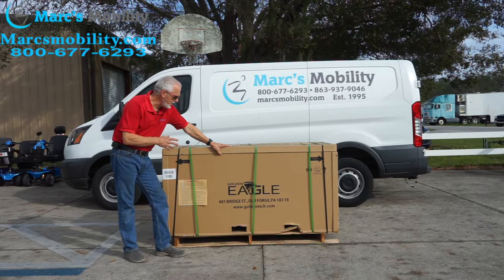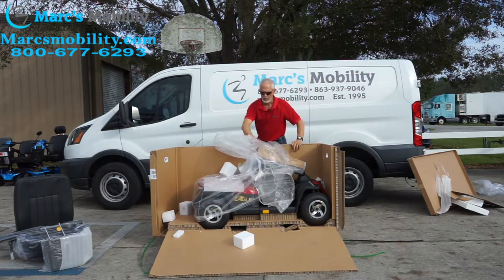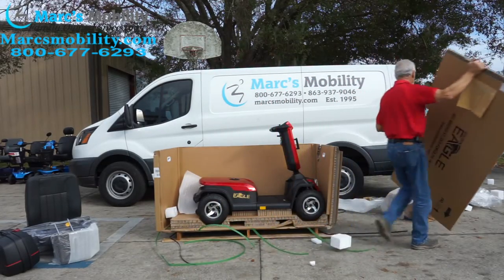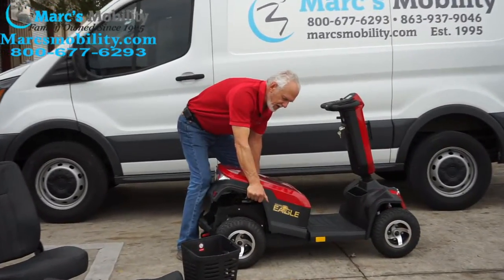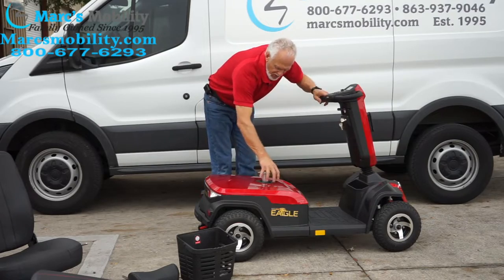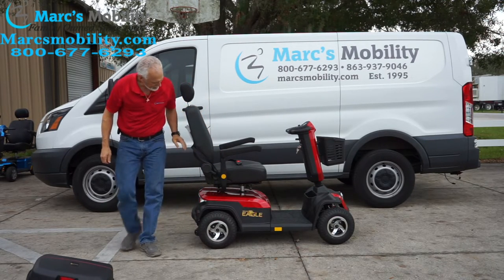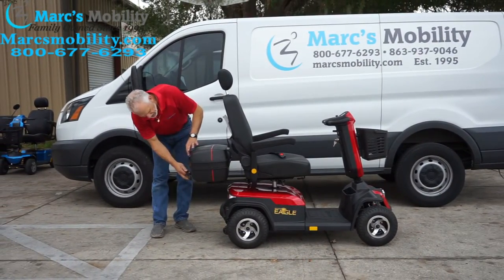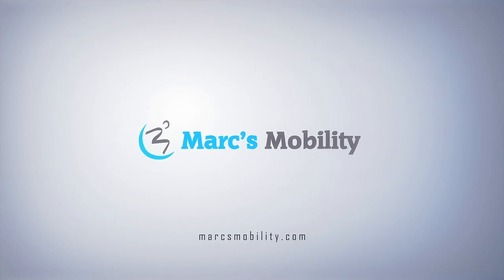Eagle by Golden Technologies - How to unbox and Assemble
Golden Eagle 4-Wheel Heavy Duty Mobility Scooter

If you're looking for the ultimate outdoor driving experience, look no further than the new Golden Eagle™. In a class all its own, the Eagle's stylish yet rugged, off-road design is built for high performance and maneuverability with front and rear suspension for smoothly traversing outdoor terrain and a powerful 140 Amp controller for outstanding climbing ability. It offers a full LED lighting package, an adjustable tiller and a luxury high-back Captain's seat for maximum comfort when on the go, plus durable vibrant red color shrouds for a sporty look. With a 500 lb. weight capacity, 13" pneumatic tires, up to 32-mile operating range, plus a water resistant storage compartment that comes standard, the Golden Eagle offers everything you need to enjoy the great outdoors!